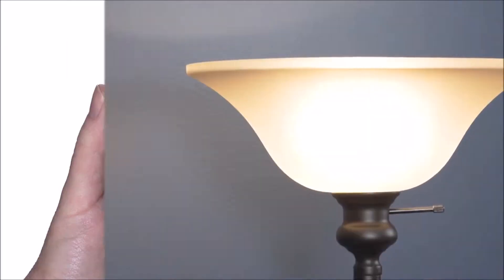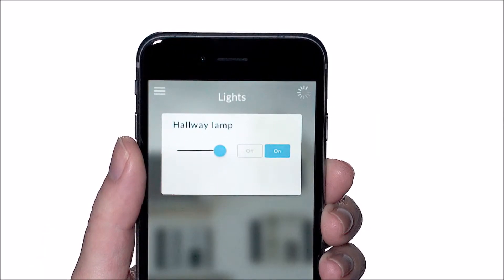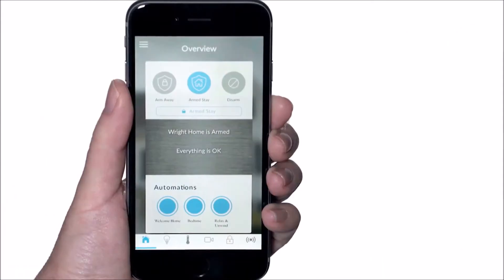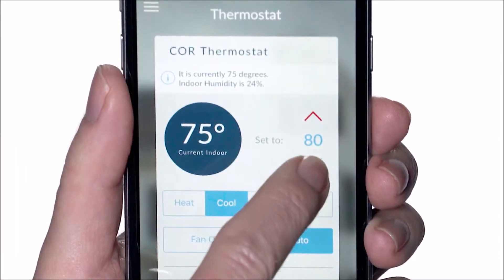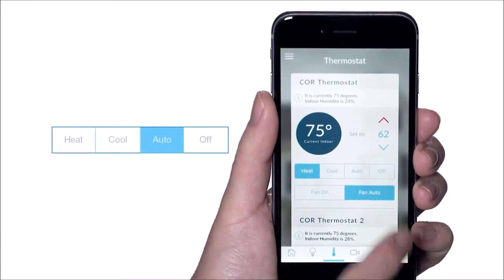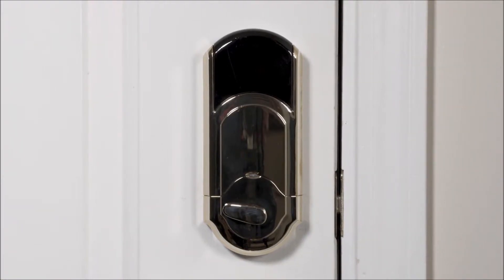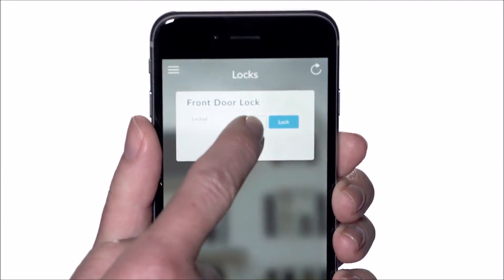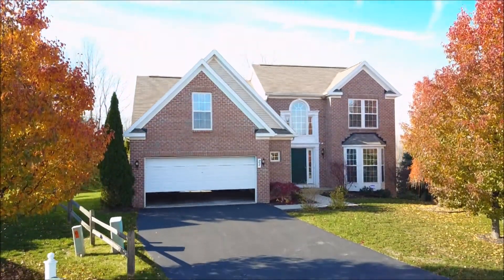How to control z-wave smart devices on your Ultrasync Smarthome zw-6400 Panel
How to control z-wave smart devices on your Ultrasync  Smarthome zw-6400 Panel from Interlogix, formally called ZeroWire

Advanced Security is your Do It Yourself partner by offering the right products and the right Nationwide Alarm Monitoring services to give you a professional grade home or business security at a fraction of the cost. Our UL Alarm Monitoring Services start as low as $15.00 a month and DIY Monitoring starting as low as $10.00/mth with NO CONTRACTS, NO HIDDEN FEES, NO SALES TAX IN MOST STATES and your RATES WILL NEVER GO UP! for more information.